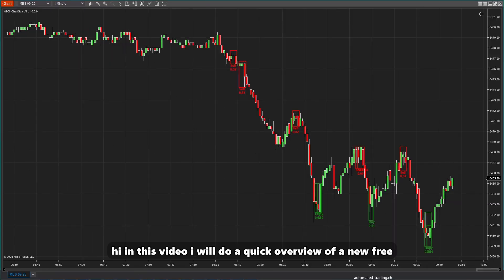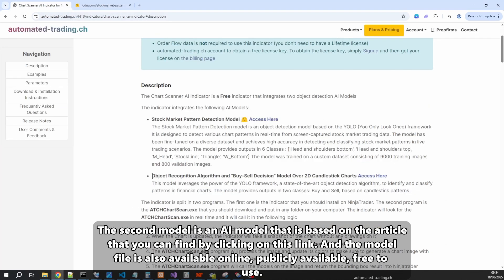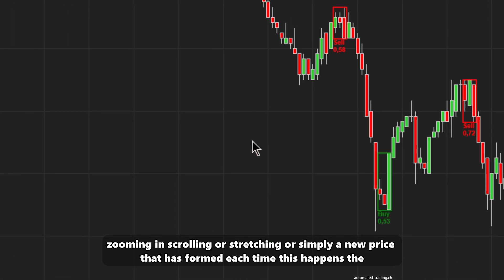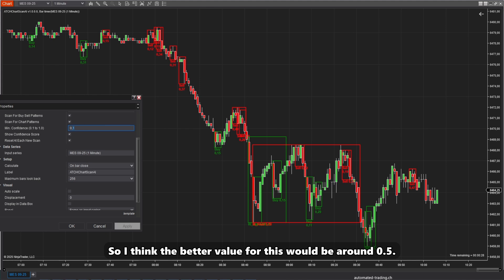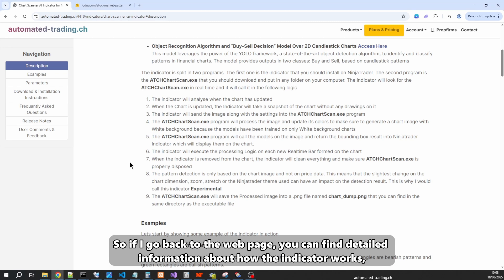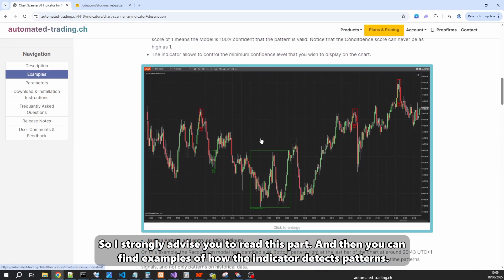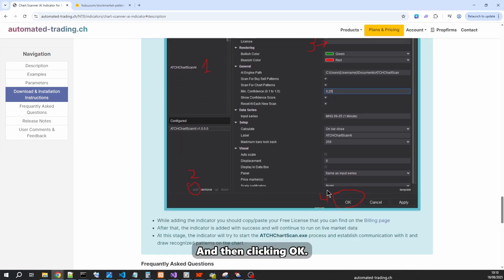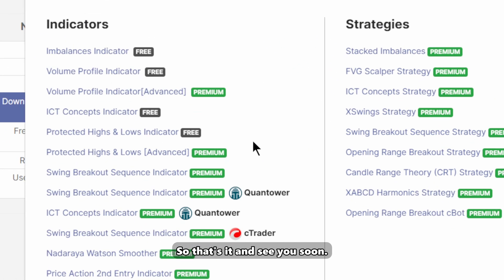Free Indicator - Chart Scanner AI on Ninjatrader 8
On this video hesham from automated-trading.ch shows a quick overview of the Chart Scanner AI Free indicator on Ninjatrader 8, based on two publicly available AI models that scans thhe chart image and detect chart patterns